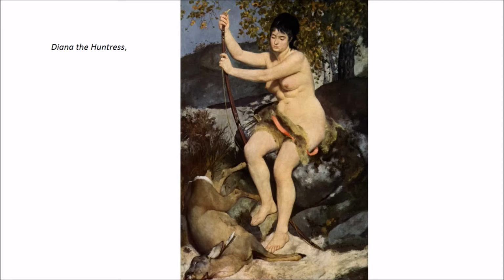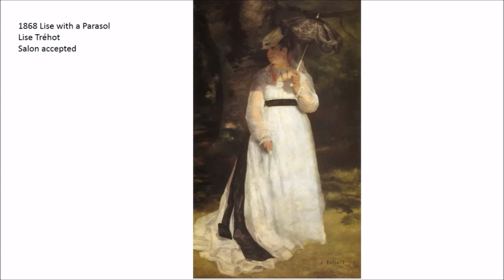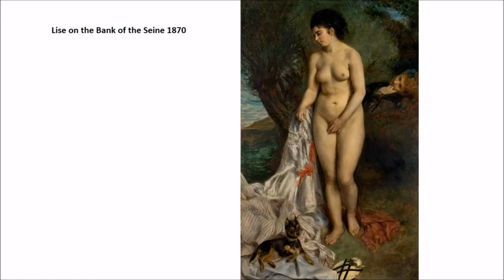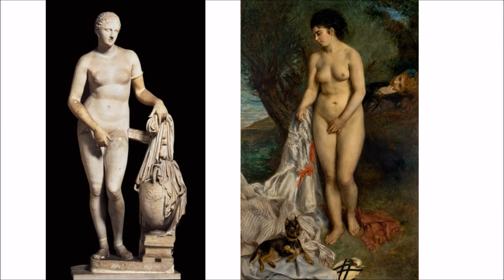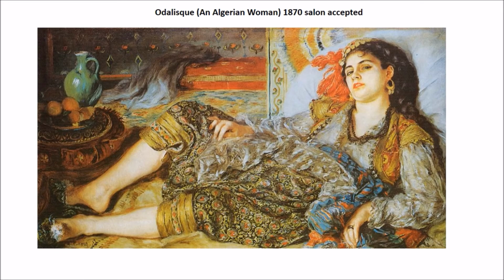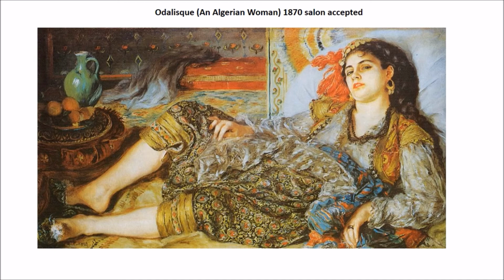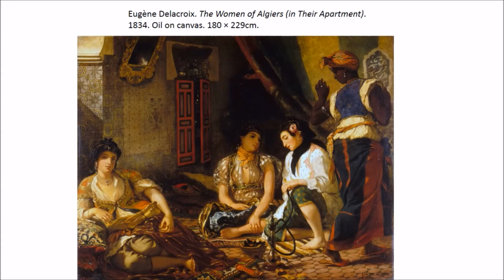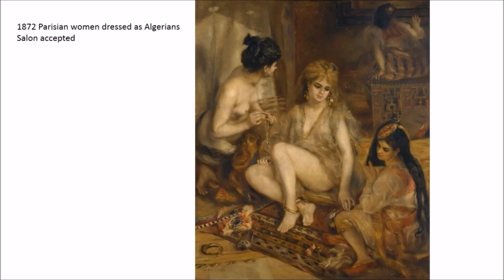Pierre-Auguste Renoir Part One 2/4 Art Lecture by dr. christian conrad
Part 2 of an overview of Pierre Renoir's life and work.

Video is available in HD, please click the gear symbol in the bottom right corner to adjust your settings.